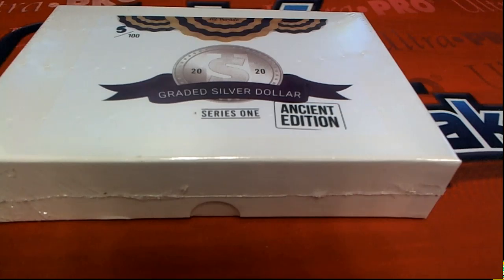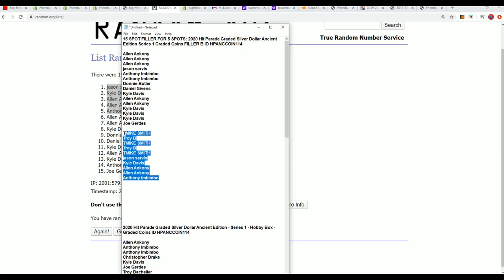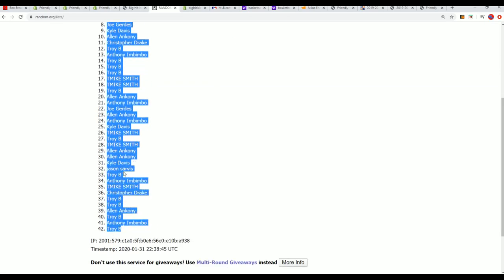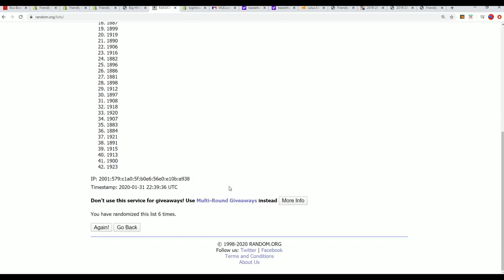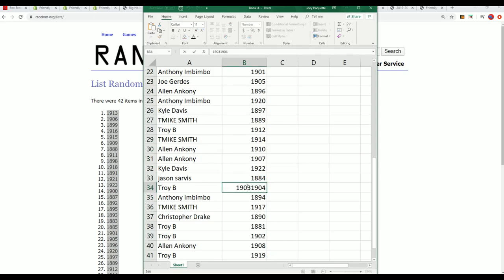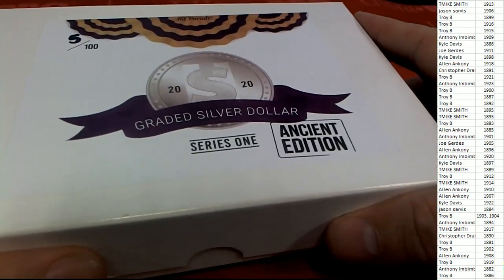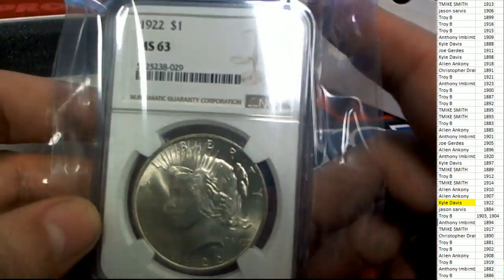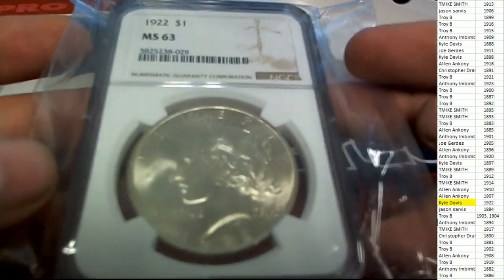2020 Hit Parade Graded Silver Dollar Ancient Edition Series 1 Hobby Box Graded Coins ID HPANCC